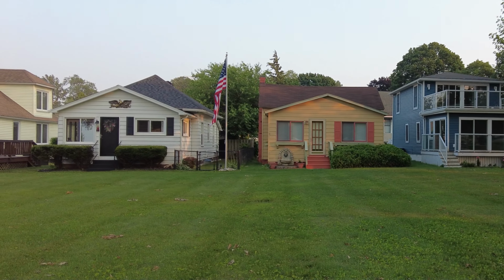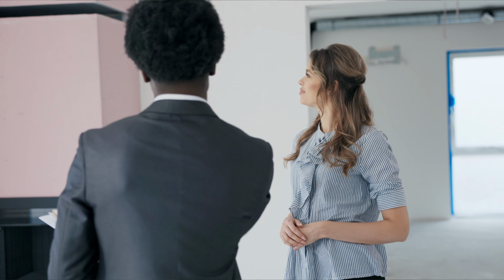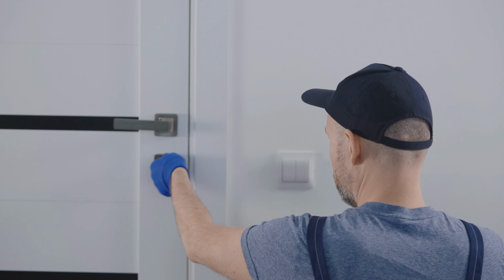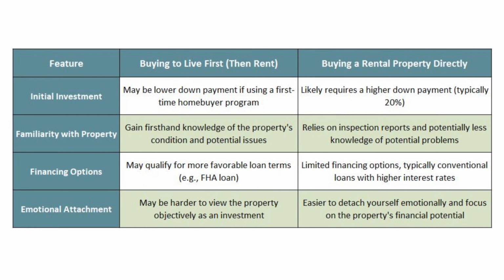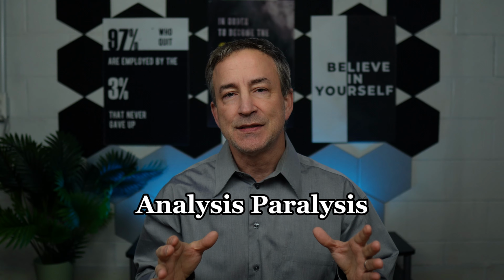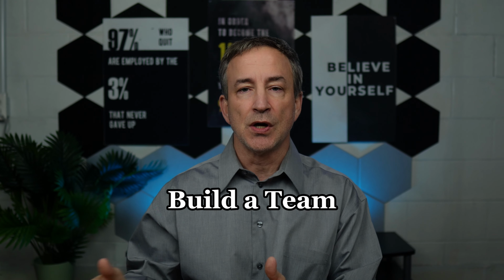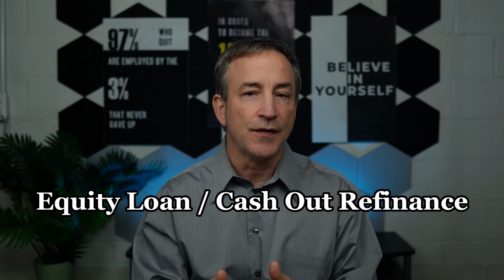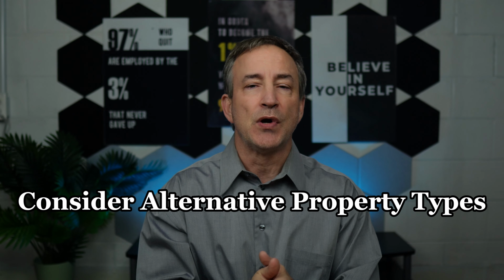Forget the 9 to 5 Job! Build Your Real Estate Empire with 5 Cash Cows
Tired of trading your time for money?  Dreaming of financial freedom and escaping the rat race?  Real estate investing can be YOUR path to building a profitable portfolio and saying goodbye to the 9 to 5 grind!

Scale your portfolio from 1 to 5 rentals and achieve financial freedom faster than you think!

This video is for YOU if:
You're tired of being stuck in a dead-end job
You're ready to take control of your financial future
You're interested in real estate investing but don't know where to start
Stop dreaming and start building!

EQUIPMENT I Use to CREATE My VIDEOS

- Camera ZV-E10: Camera I Love
- Camera Lens for ZV-E10: This lens has worked great for me

Real Estate Course Coming Soon!

Coming Soon

Question - What other videos would you like to see us make for you?

⏰ Timecodes ⏰
0:00 - Title of Chapter)

About this video:
Learn how to find cash cow rentals, secure financing, manage tenants effectively, and scale your portfolio from 1 to 5 income-generating properties. Perfect for anyone interested in real estate investing.